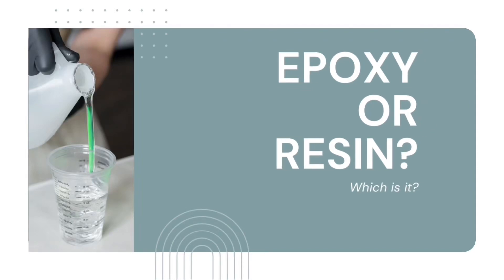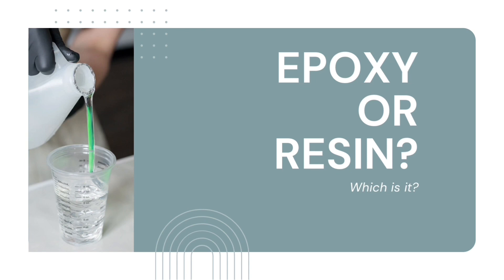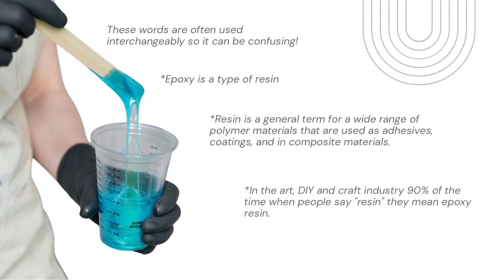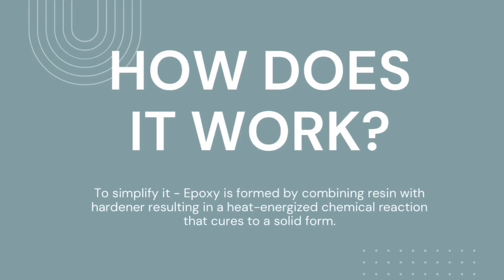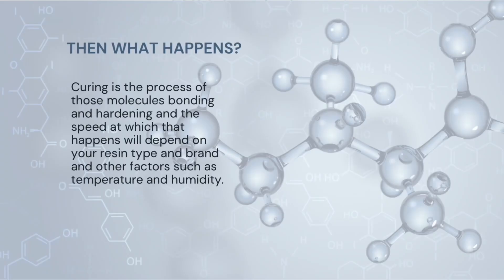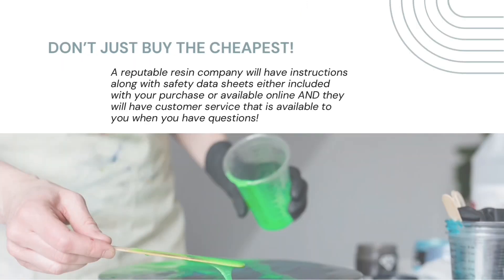Is it Epoxy or Resin?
Epoxy? Resin? If you’re just starting out and hearing both terms used it can feel very confusing and somewhat overwhelming. In this video I explain why both words are used quite often interchangeably as well as what epoxy actually is so that you’ll feel more confident when it comes to exploring this craft safely and with knowledge.

Are you wanting to try resin art but you have no idea where to start? It can be a very intimidating medium to try and also expensive if you aren’t armed with a bit of knowledge. I do offer a very thorough Beginner Resin Art course where I get into all the nitty gritty. I teach in a way that sets you up to feel confident in creating because I don’t show only one way how to do things. I want you to be so knowledgeable that you can choose what works best for you based on what methods work best for you ultimately leading to amazing art that is less cookie cutter and more unique!